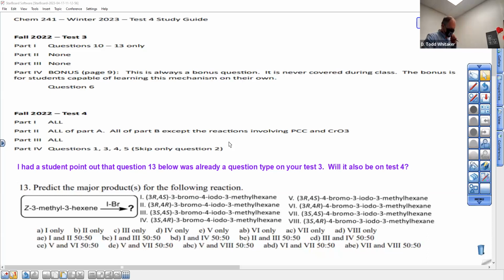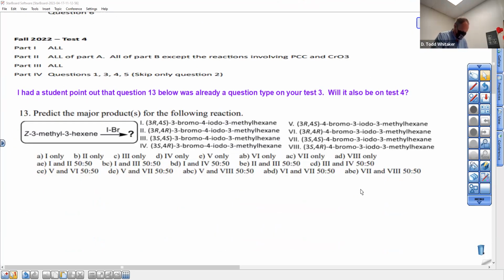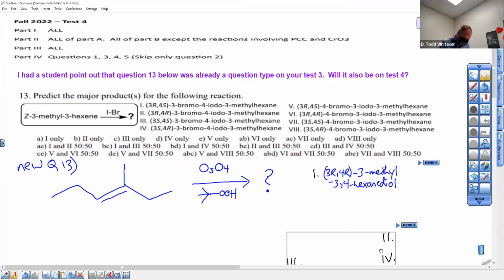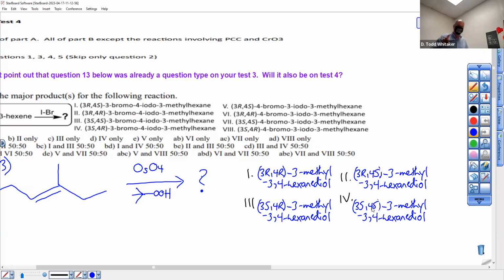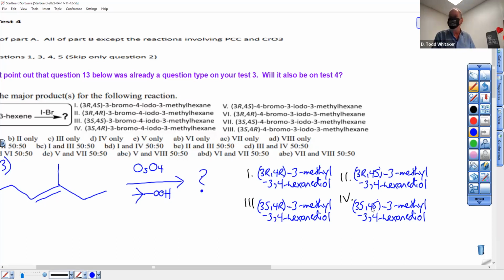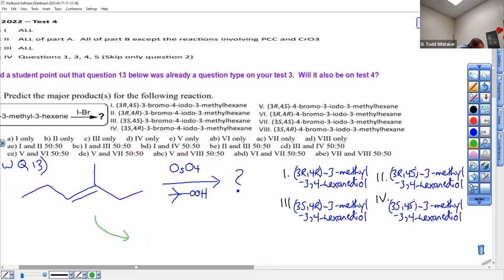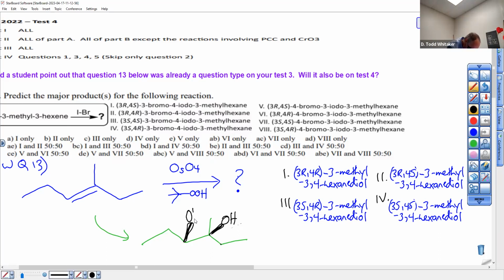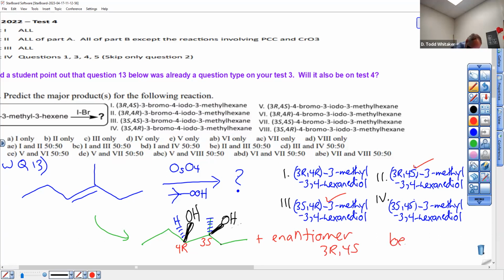c241w23 L22 w22 t3 I Q13 How can DTW change it for T4